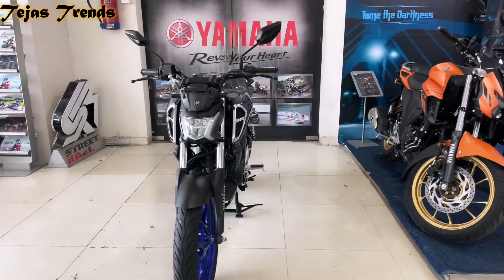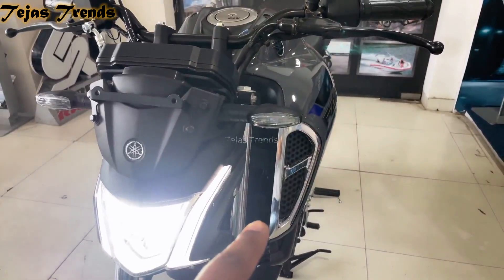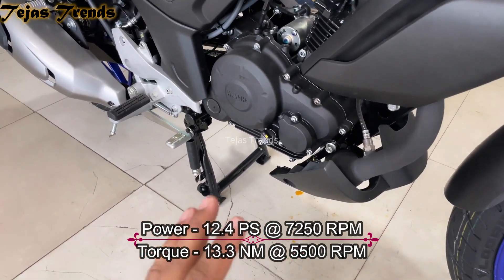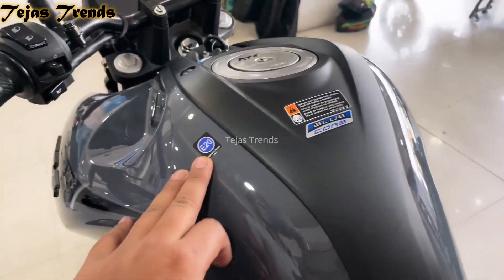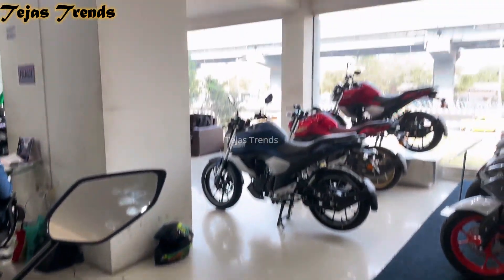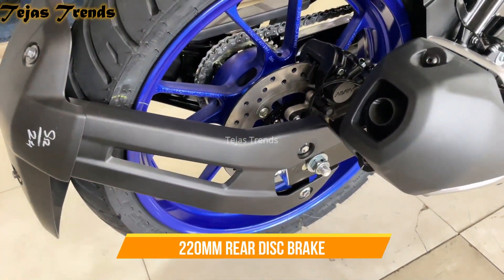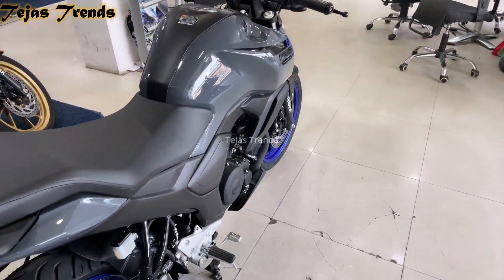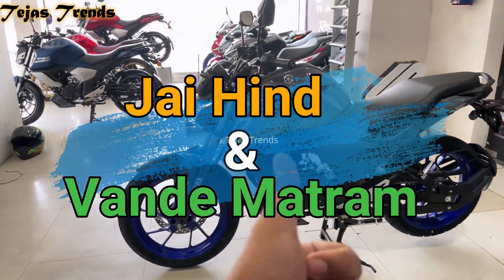2023 Yamaha FZ-S V4 DLX | Price | Mileage | Top Speed | Vibration | Better than Pulsar N160??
Tanushka Auto, Keshtopur
  Add - BB-102, VIP Park, Keshtopur, Kol - 101